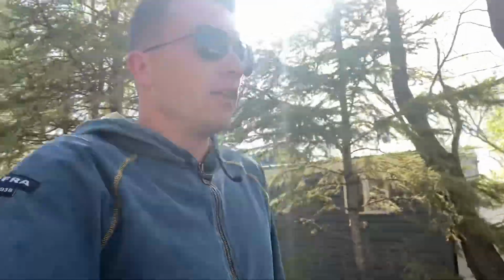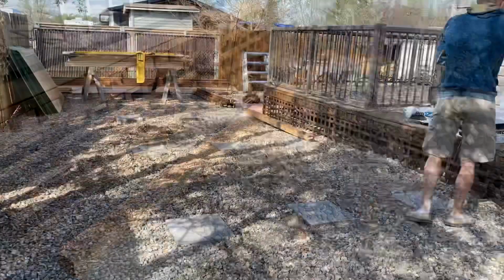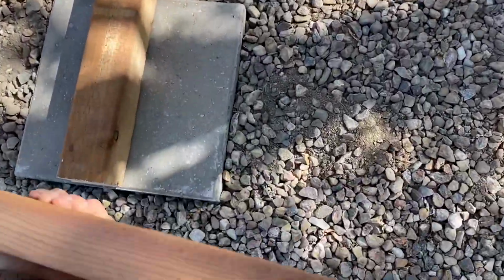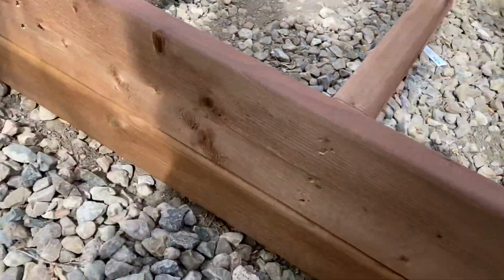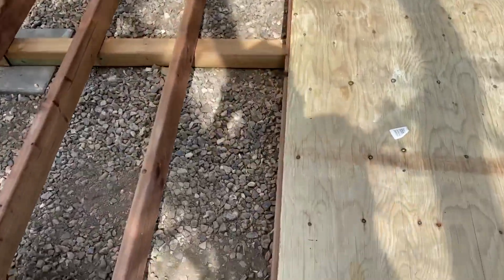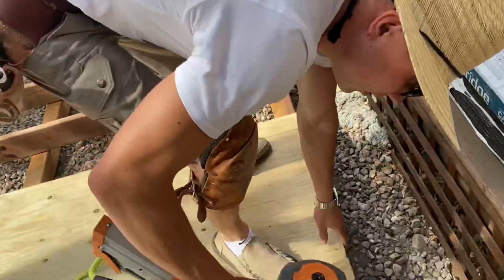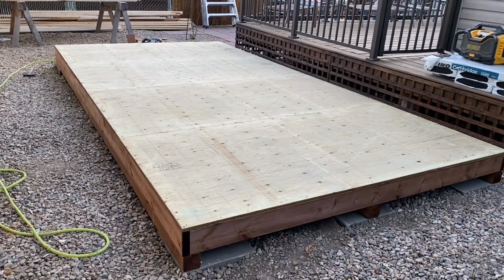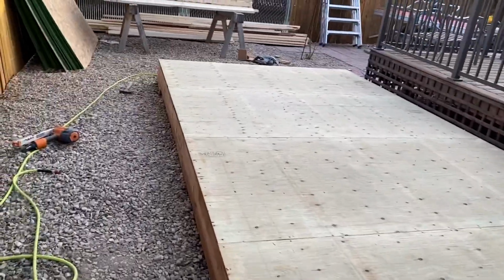Shed build part 2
Day 2: floor gets built plus some beach time!

Austin Tischler
S0L 1R0